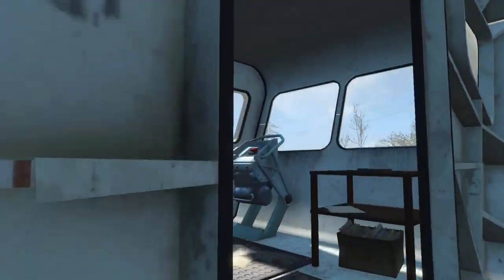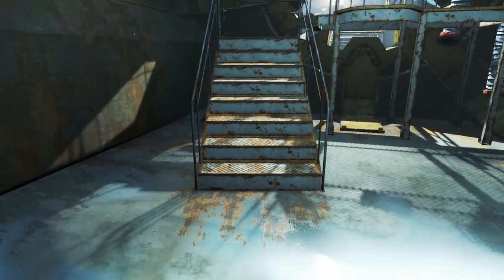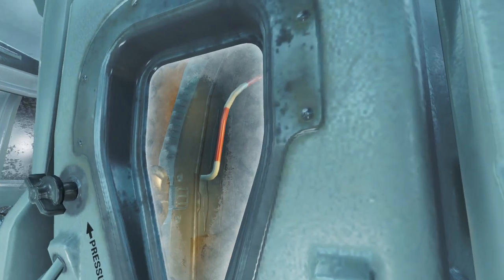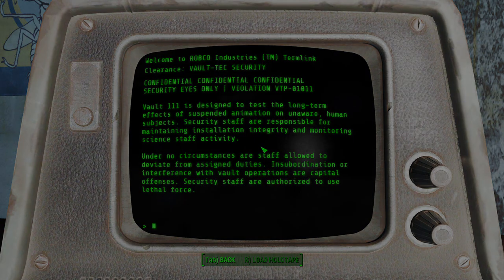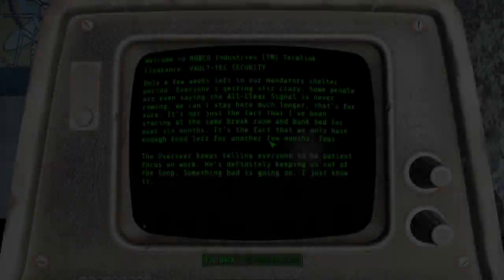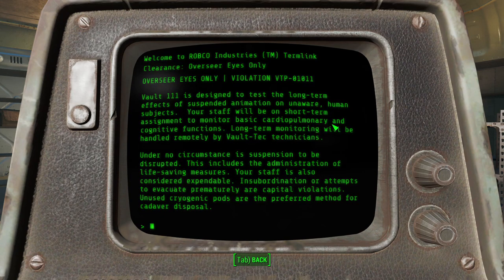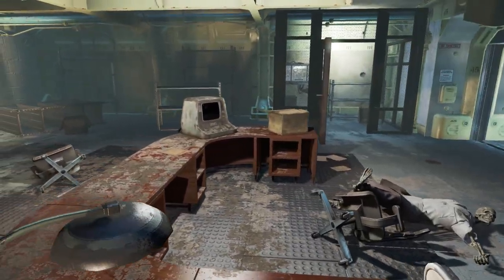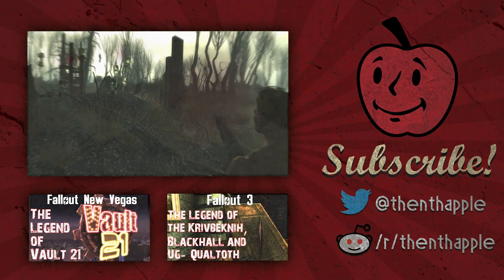Fallout 4- The Legend of Vault 111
Fallout 4- The Legend of Vault 111- A man out of time, baffling technology and . This and more in this episode of Fallout 4- Legends of

Vault 111:

Vault 111 is the Vault that we, the Lone Survivor, emerge from. The experiment was to see what the effects of suspended animation on unaware individuals. We are one of those individuals and we awake years later. However we were not the only ones that were lied to. The staff in the vault were told that either an All-Clear signal would come or they had to wait 180 days and then they could leave. This was not the case, and eventually a mutiny occurred. All of the staff are dead by the time we awake. Many of the pods have failed over the years, and we are the last one. So this episode we will be looking at the Cryo technology inside this vault, the stories of the staff that worked here and the weapon known as the Cryolator.

Magnus H. Tellman- Atharia

Other Series of mine you may like(not guaranteed though :/)